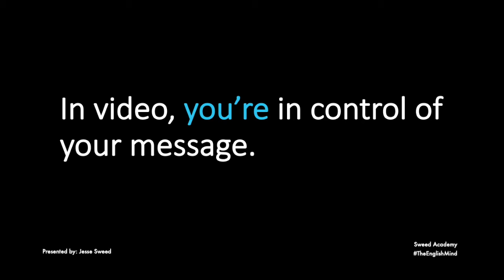3 Ways To Use English In Your Business | FREE Training For Entrepreneurs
If you're a coach or a creative, the #1 thing you want for your business is more leads and sales. In this training, I give you three powerful ways you know about, but you're probably not doing them in English.